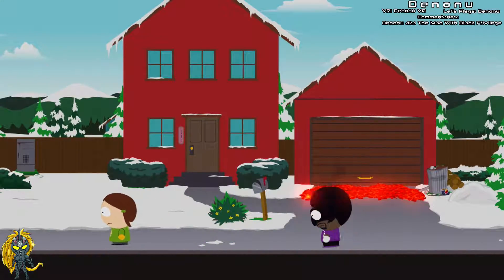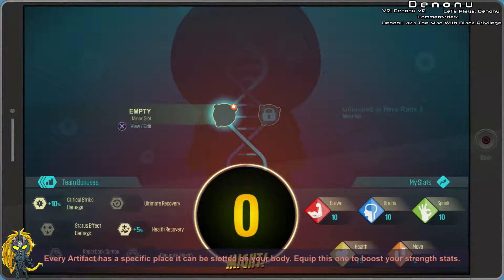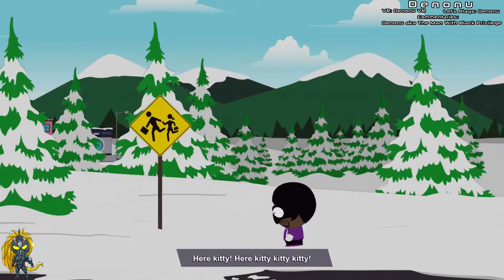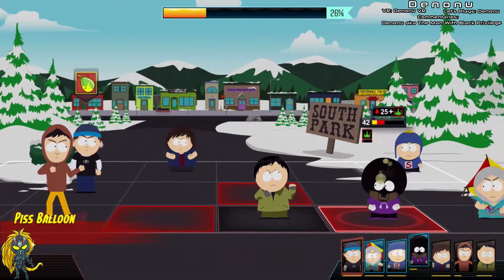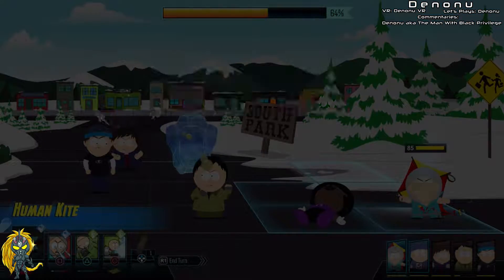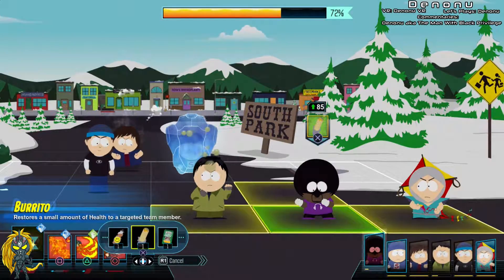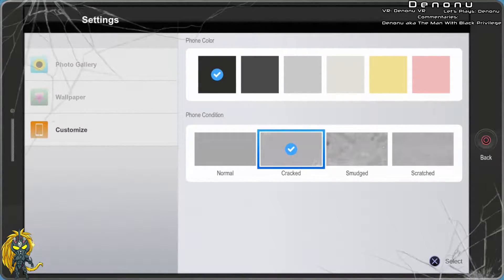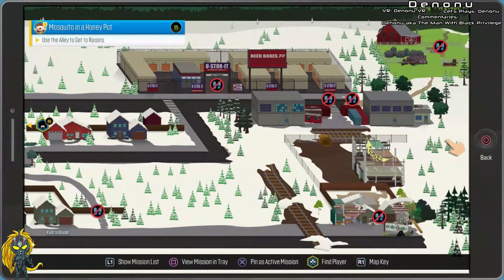South Park: The Fractured But Whole Let's Play Part 4 Clearing The Street And Exploring Stores